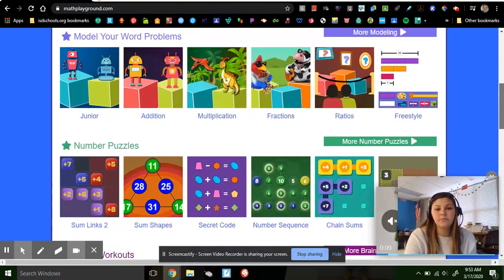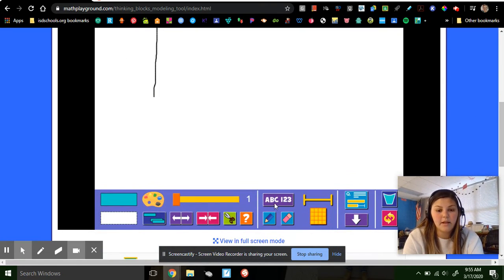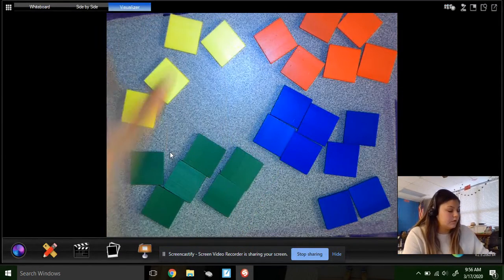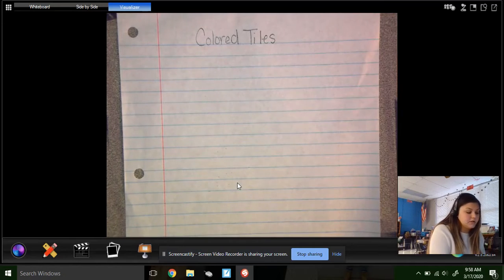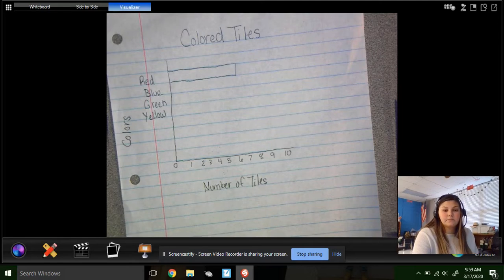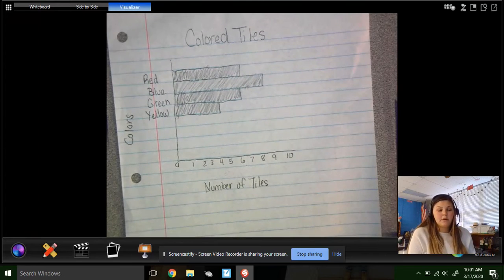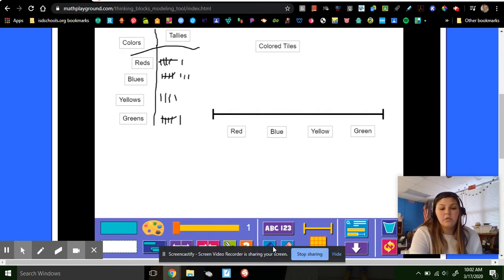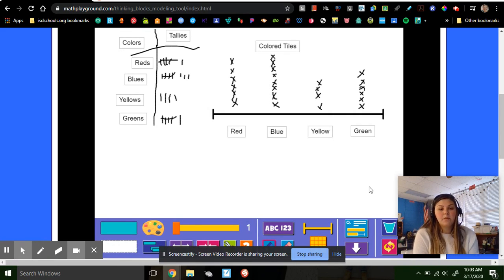Second Grade Math - Lesson 29